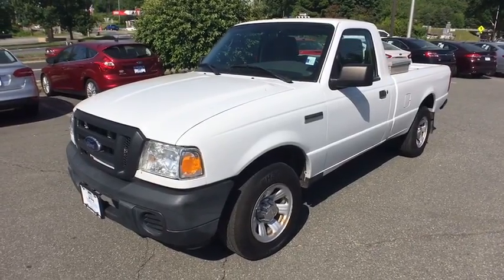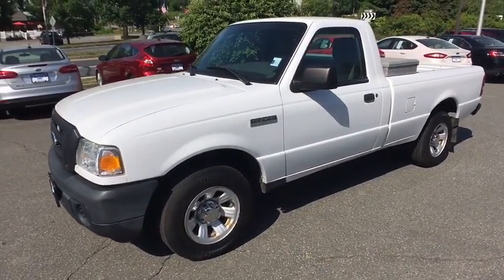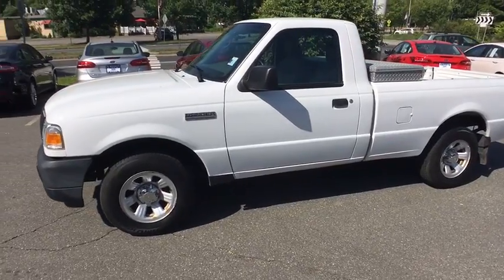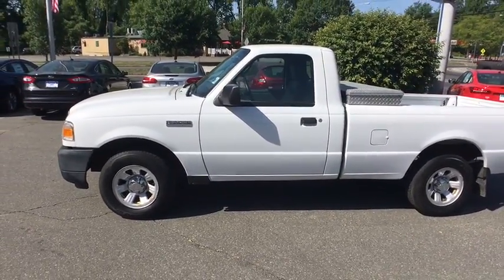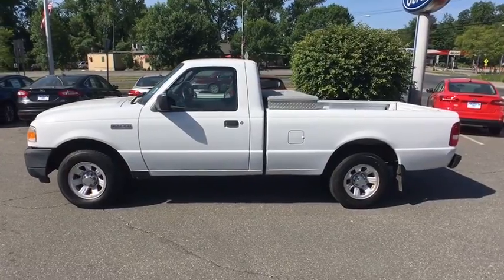2010 Ford Ranger Brattleboro, Bellows Falls, Keene, Claremont, Greenfield, VT P1052A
Oxford White U 2010 Ford Ranger available in Brattleboro, Vermont at Faith's Ford Brattleboro. Servicing the Bellows Falls, Keene, Claremont, Greenfield, VT area.

Oxford White 2010 Ford Ranger RWD 5-Speed 2.3L I4 DOHCbrbrOdometer is 59105 miles below market average!brbrAwards:br  * 2010 KBB.com 10 Best Used Trucks Under $10,000   * 2010 KBB.com Brand Image Awards
3.73 Axle Ratio,15 7-Spoke Silver Painted Steel Wheels,Dual front impact airbags,Dual front side impact airbags,Front anti-roll bar,Front wheel independent suspension,Low tire pressure warning,Occupant sensing airbag,Power steering,Rear step bumper,Traction control,Variably intermittent wipers,ABS brakes,Voltmeter,Tachometer,Electronic Stability Control,Air Conditioning,Rear cargo: tailgate,4-Wheel Disc Brakes